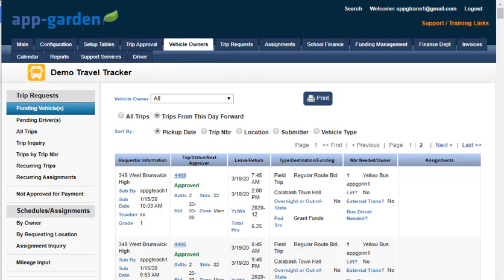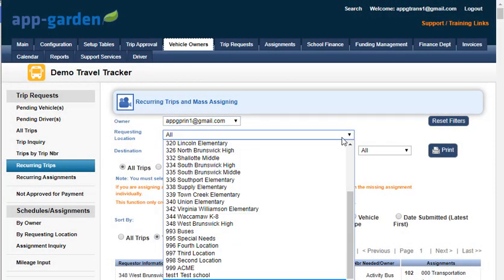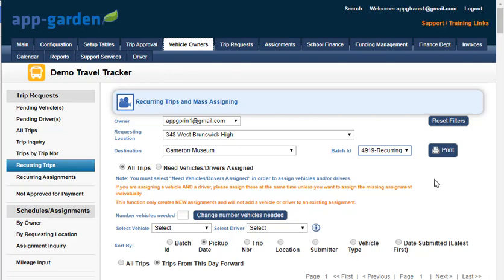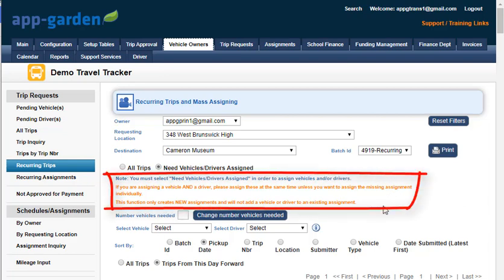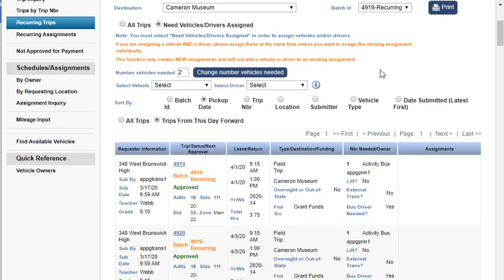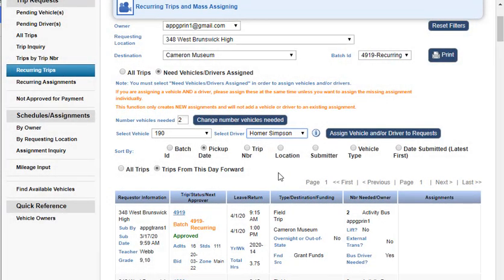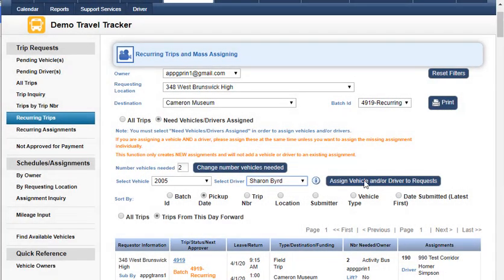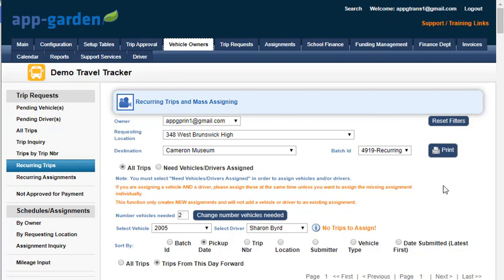Travel Tracker Training: Mass Assigning Recurring Trips